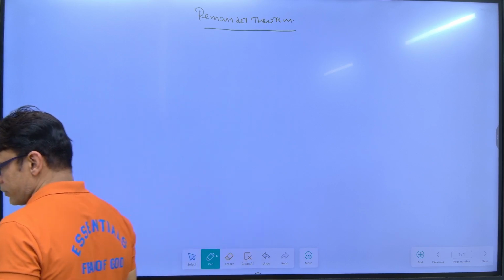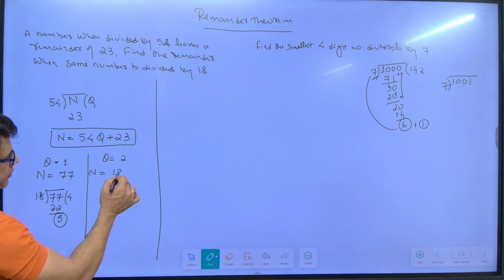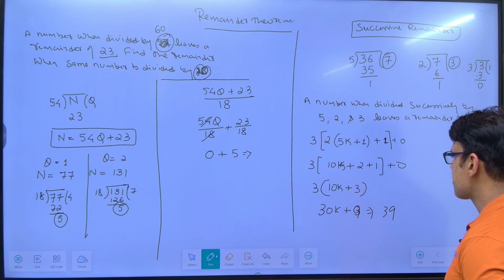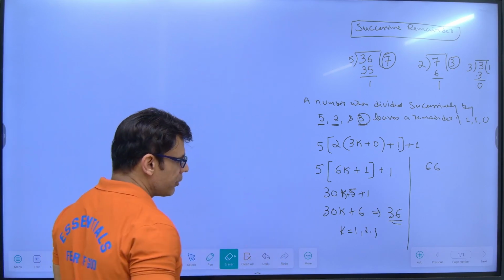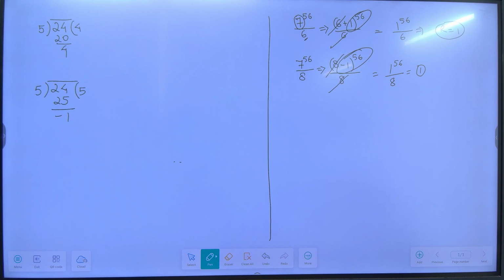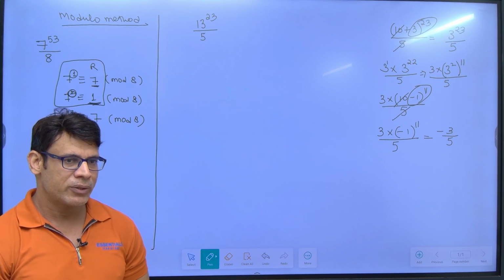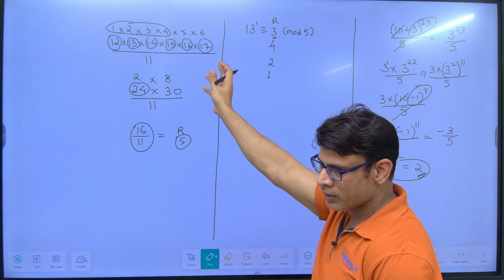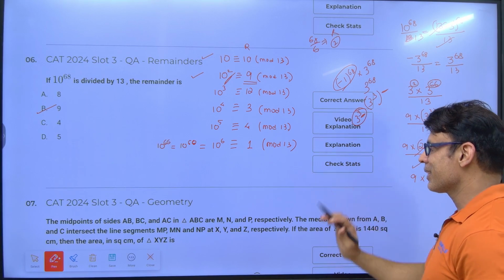Ek Trick Jo Har Remainder Sawal Ko Solve Kare! Crack Remainder Questions in Seconds | CAT + IPMAT